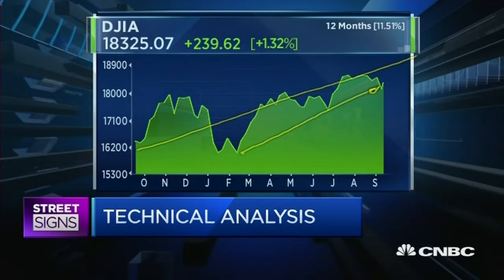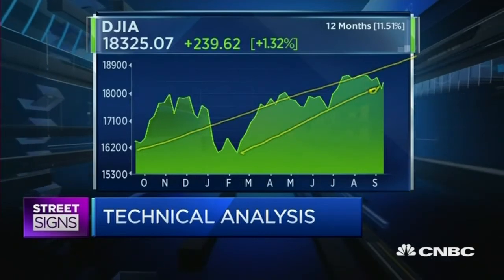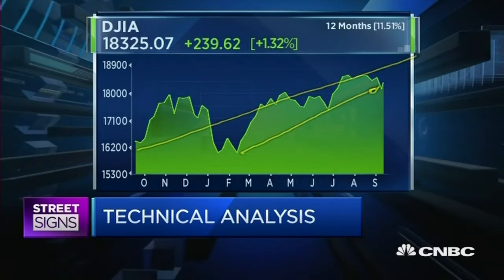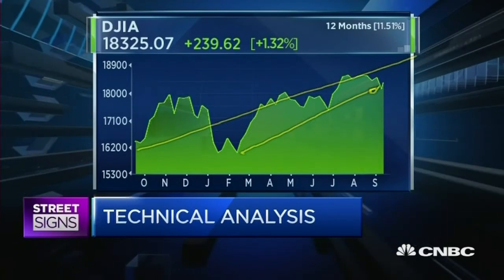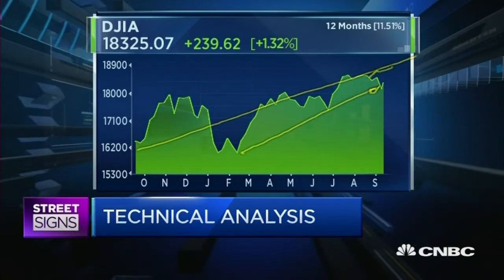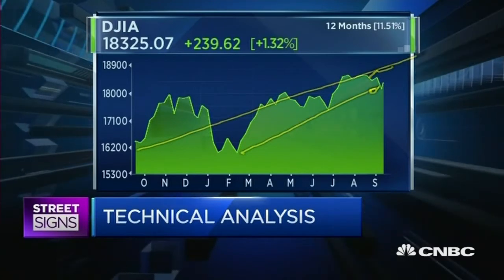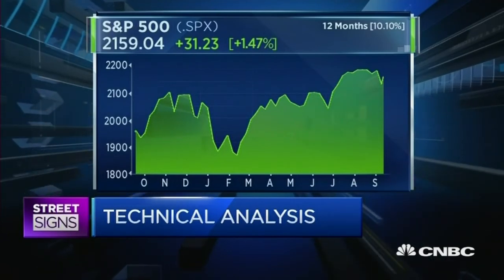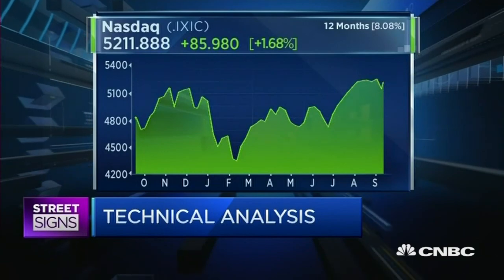Loss Of Momentum In US Indices - 13 Sep 16 | Gazunda